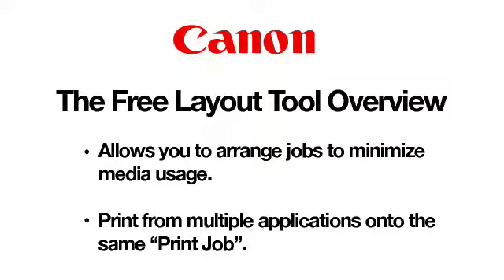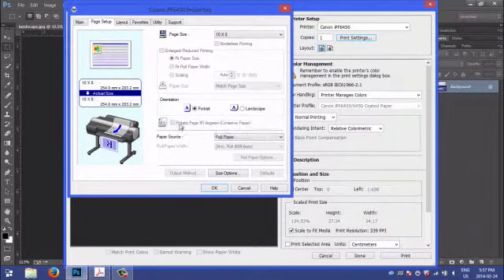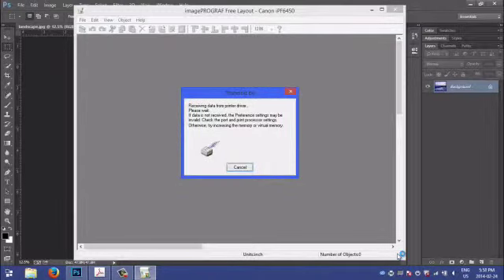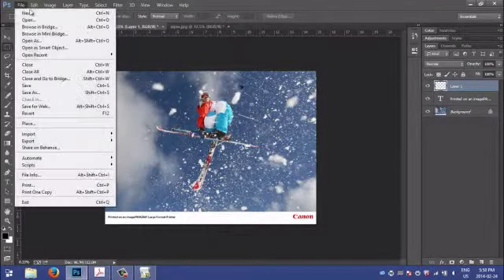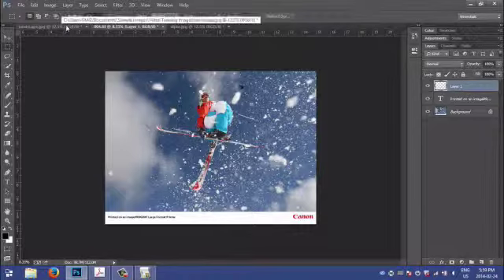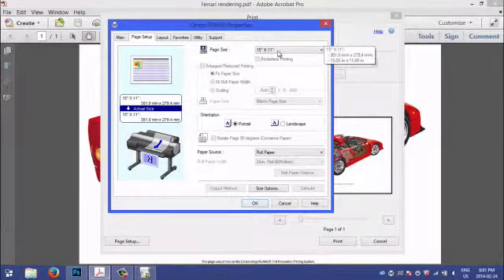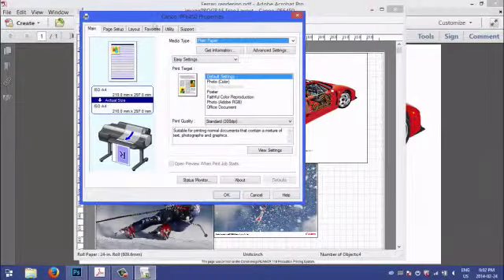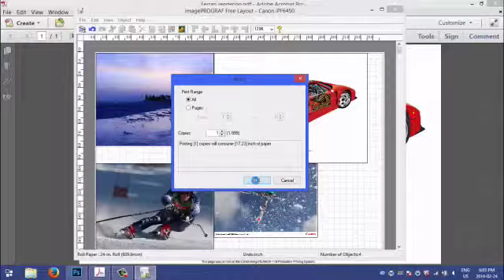imagePROGRAF FreeLayout Tool for Windows OS